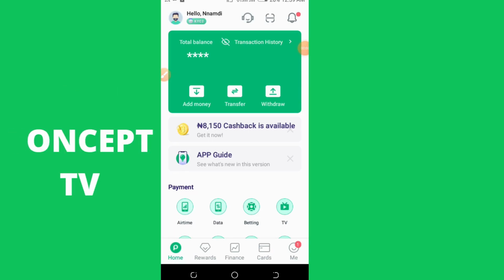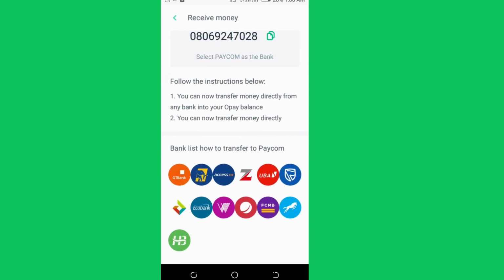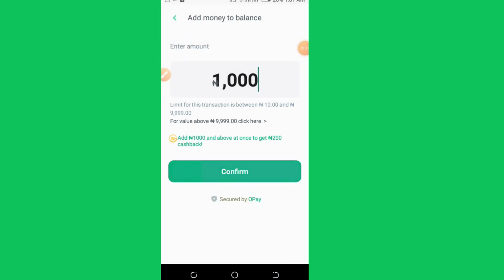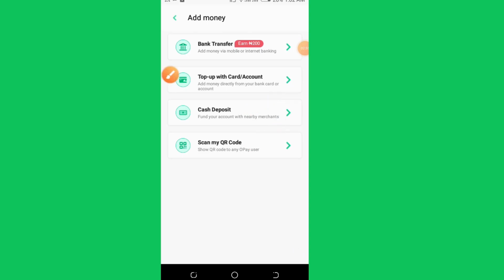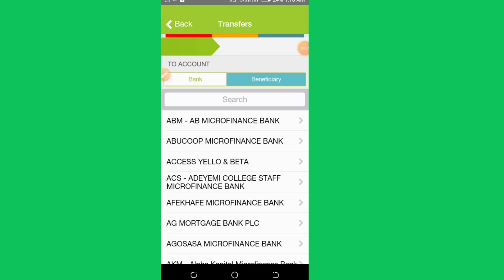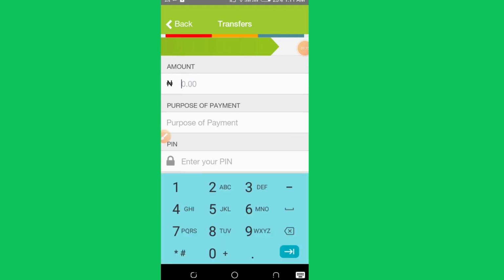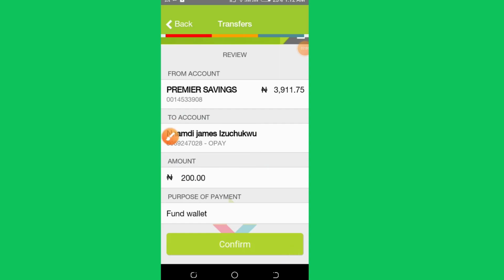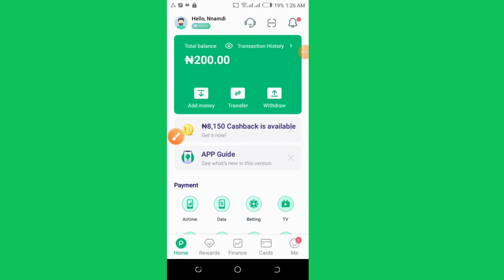HOW TO FUND YOUR OPAY ACCOUNT WALLET; opay loan. opay reviews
HOW TO FUND YOUR OPAY ACCOUNT WALLET

In this short video, I am going to show you how to fund your account wallet
TITLE

videos in this channel include

 We are living in a wicked world today learn how to find your way out What the video

How To Make Money Online In Nigeria 2022 [The Video Thumbnail Making Earn From Cowrywise, Savings, Investment And Shares]

HOW TO CREATE AN EBOOK IN CANVA free ebook creation for beginners HOW TO CREATE FLYER 2022 HOW TO INVEST 1000 NAIRA [COWRYWISE SAVINGS AND INVESTMENTS] KEYWORDS RELATED TO THIS VIDEO ARE THUS